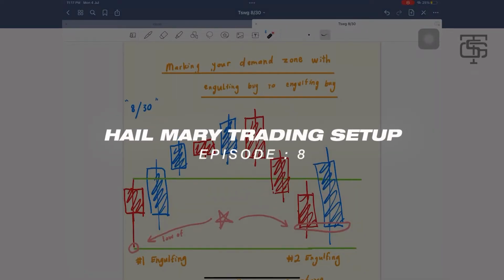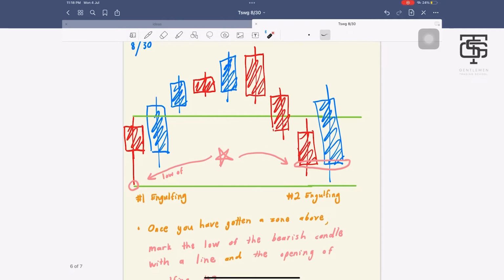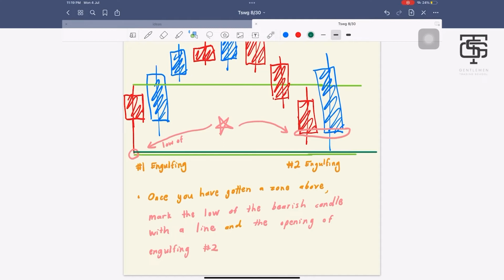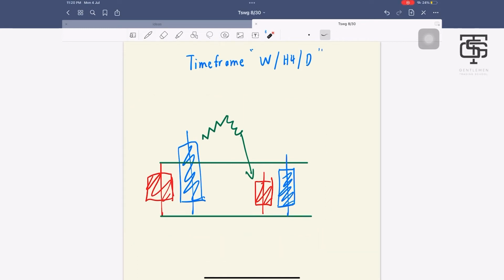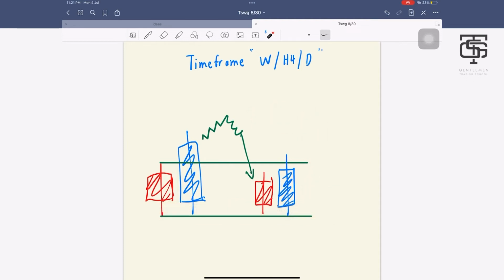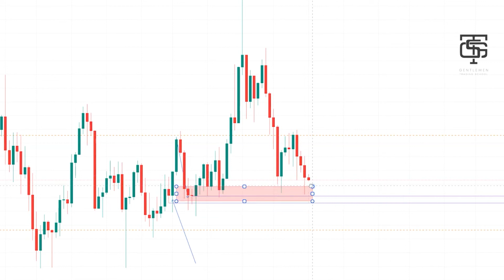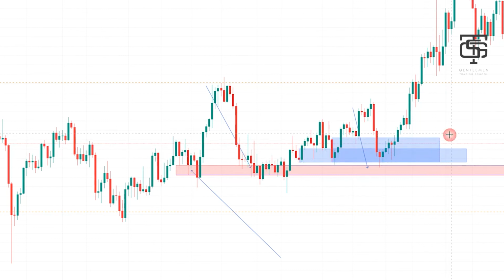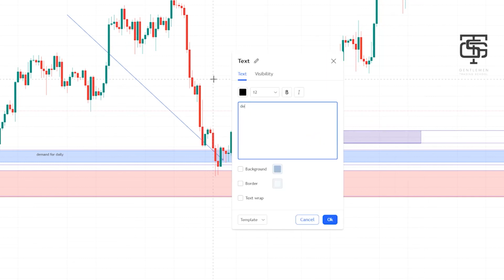Hail Mary Trading Setup #8: Marking Demand Zones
JOIN MY MASTERCLASS NOW! 👇🏼

Before you go for a buy, you need to make sure you mark your DEMAND zone correctly. Watch how I find my demand zone precisely to ensure the best possible entry!